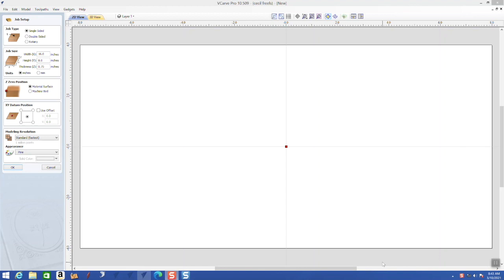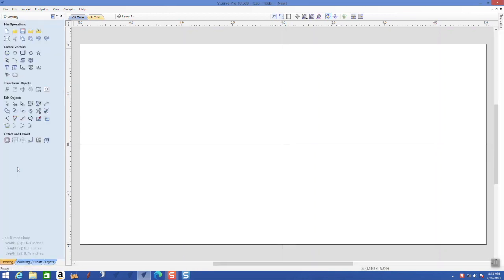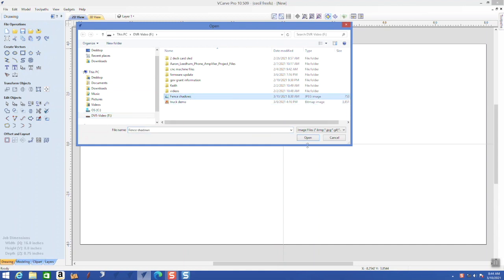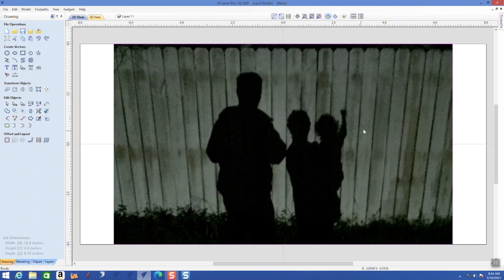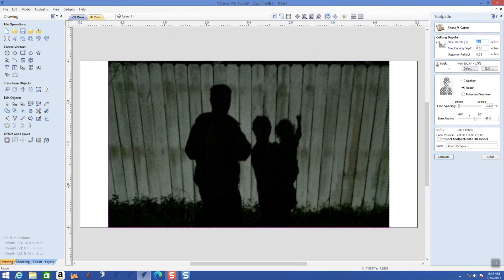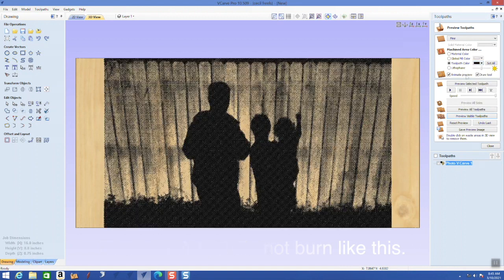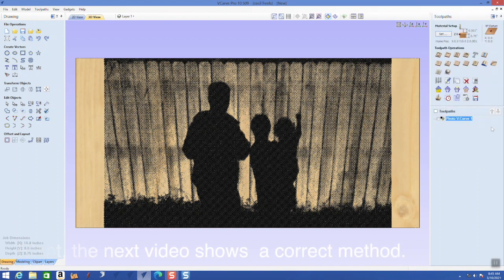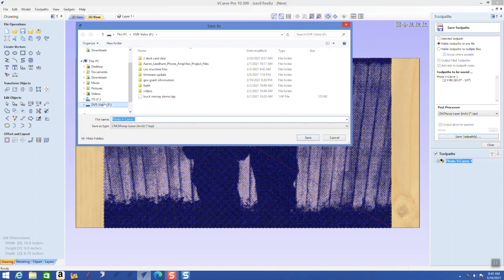Using Moray Laser for Fence shadows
In this wideo I show you how not to use the vcarve pro software with the laser.